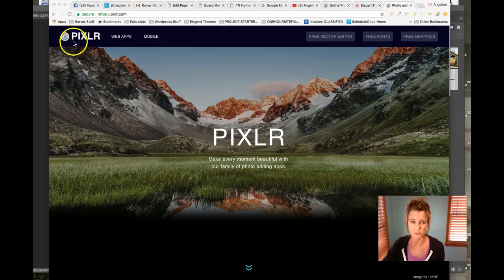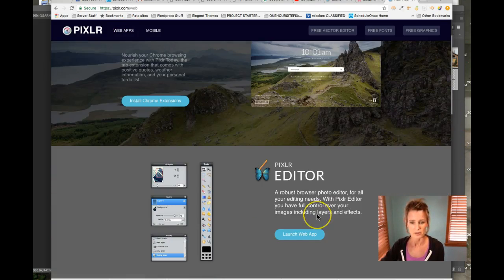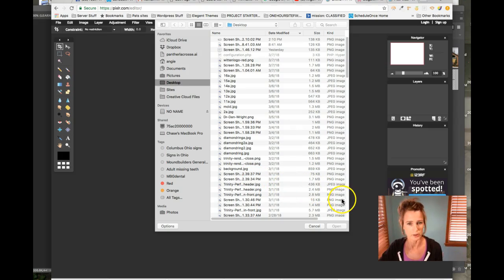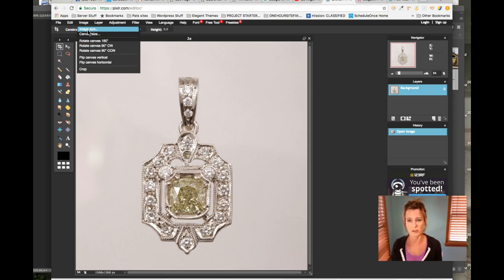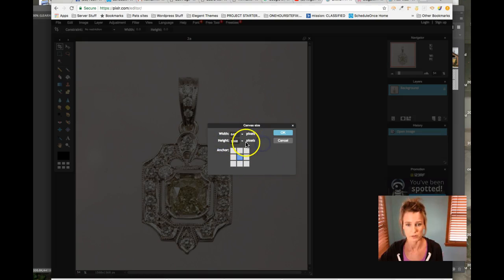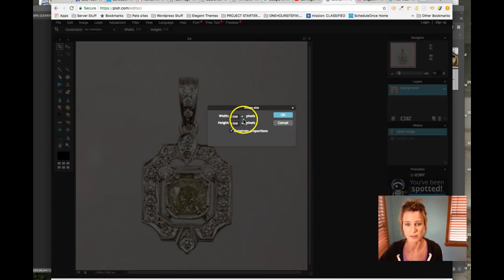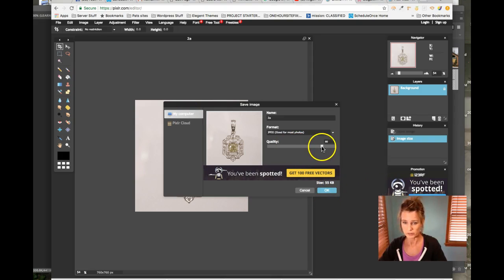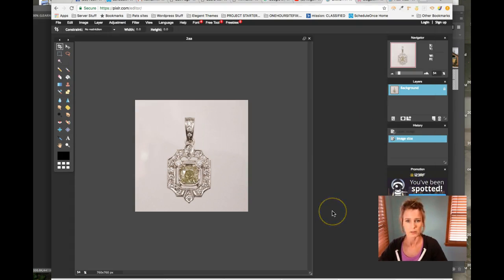Cherubini Designs Fun Fact Friday Tip #4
Have you ever had an image that is just way too large to load due to its actual size?  Yep me too!  If you don't have design software like I do it is best to go to a site like Pixlr.com and open up the Web app.  It will allow you to edit your photos and save them to your computer.  Watch how I do it!  Any questions?